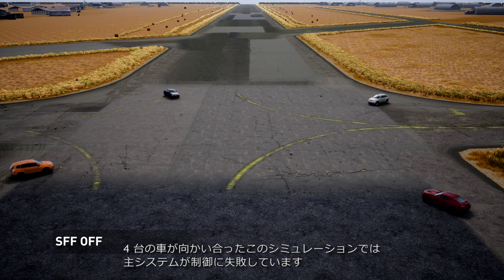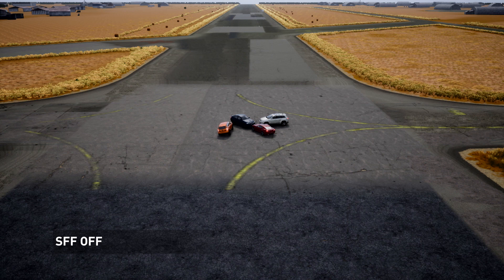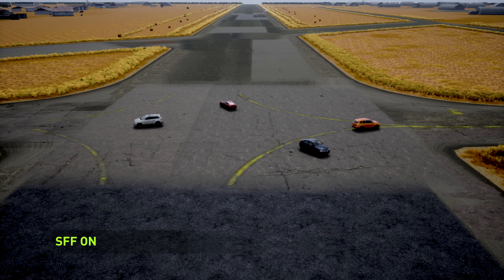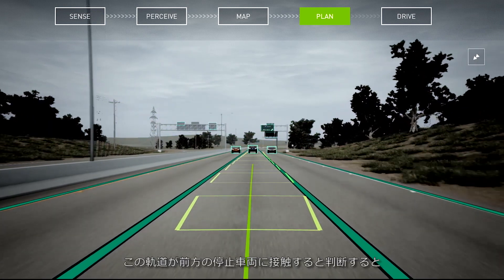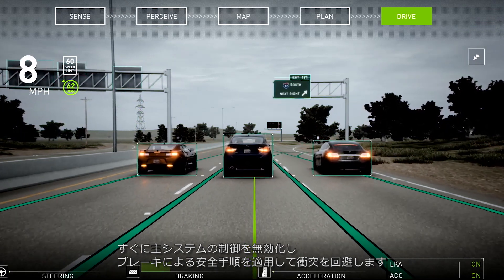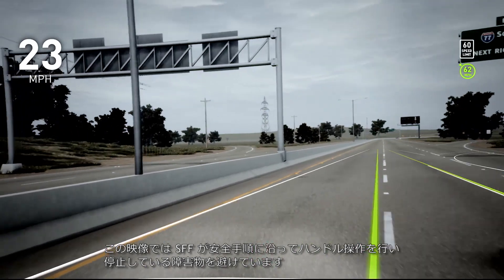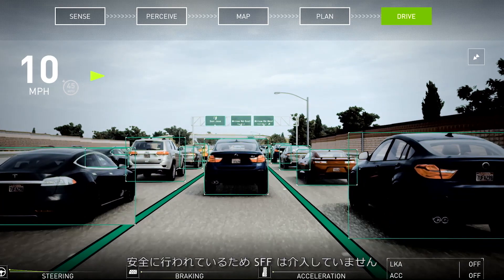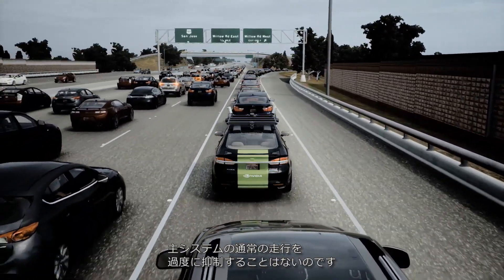NVIDIA DRIVE ラボ: Safety Force Field (SFF) による衝突回避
NVIDIA の衝突回避ソフトウェア Safety Force Field (SFF) は、プランニングと制御を司る主要な車載システムの動作に対して独立した監視装置として機能します。主システムによって選択された制御をダブルチェックし、安全でないと判断した場合は主システムの決定を却下して修正して衝突を回避します。